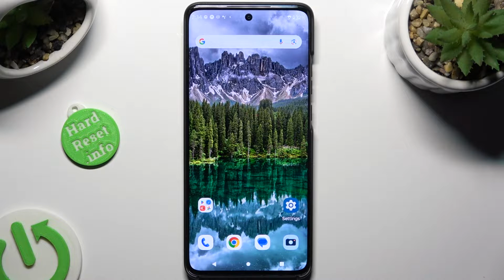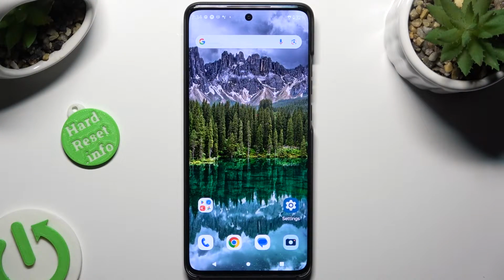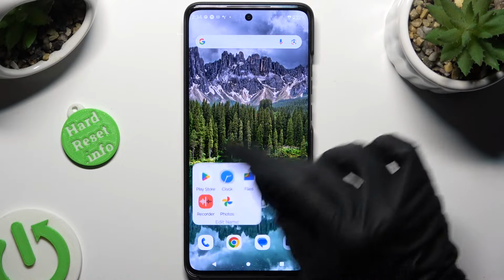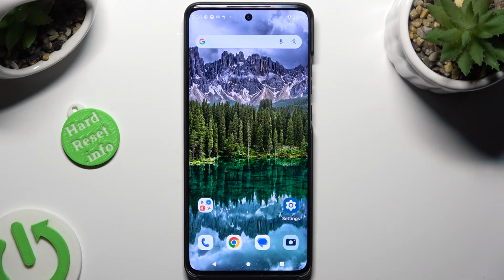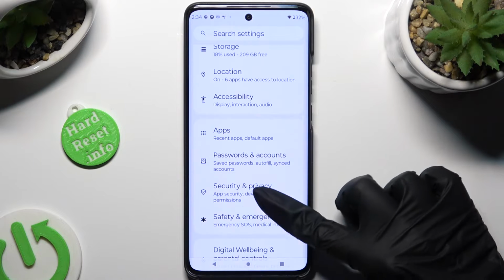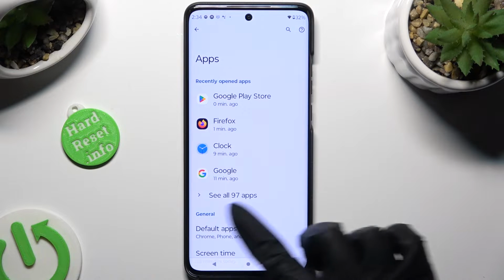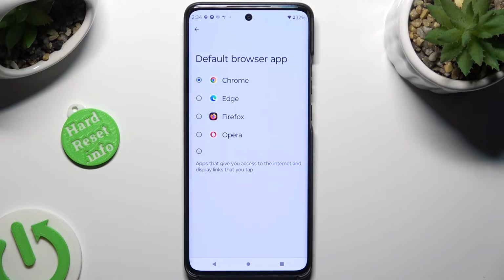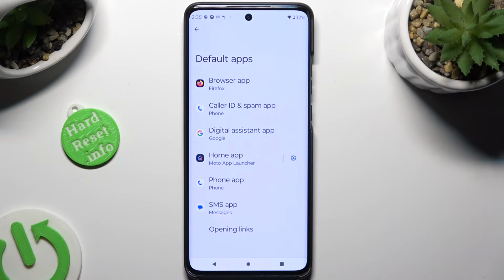How to Change Default Apps on MOTOROLA Edge 40 Neo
Find out more info about MOTOROLA Edge 40 Neo:
Are you wondering why it is important to know how to change default apps on MOTOROLA Edge 40 Neo? You've come to the right place! We will show you how to select different default apps for various functions, like web browsing, messaging, or music. Visit our YouTube channel if you want to know more about MOTOROLA Edge 40 Neo.

How to change default apps on MOTOROLA Edge 40 Neo? How to adjust default apps on MOTOROLA Edge 40 Neo? How to set up default apps on MOTOROLA Edge 40 Neo? How to manage default apps on MOTOROLA Edge 40 Neo? How to modify default apps on MOTOROLA Edge 40 Neo?